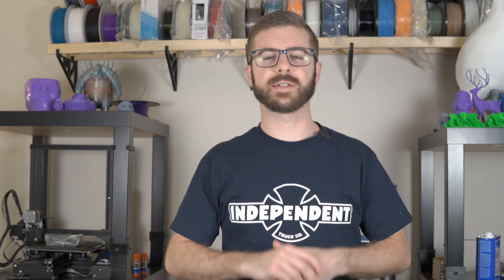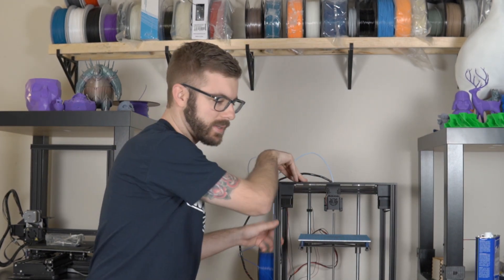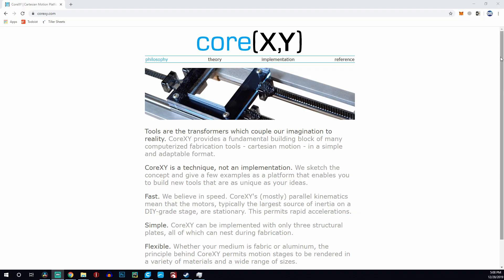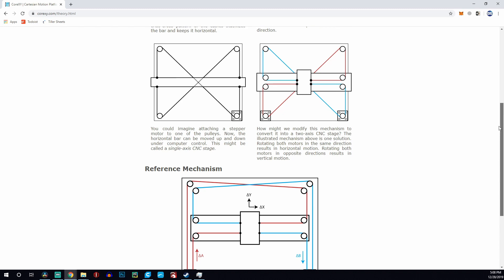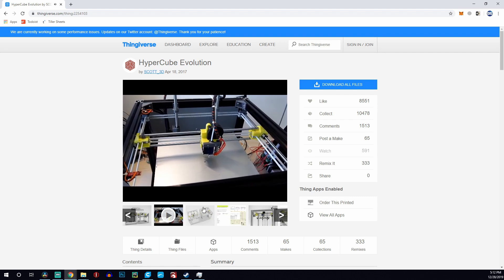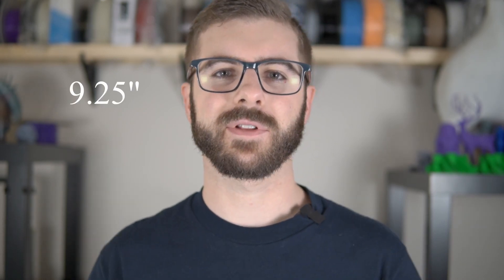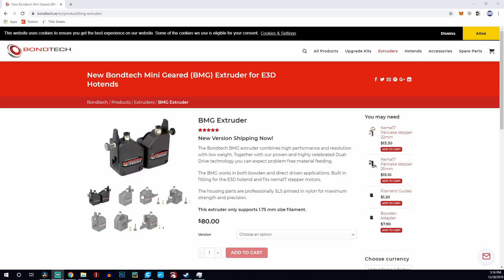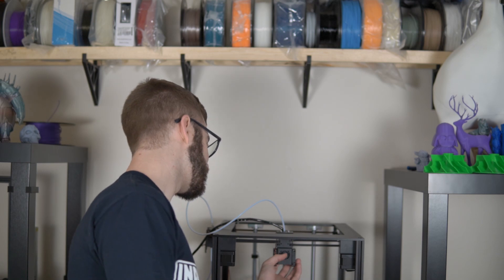Two Trees Sapphire PRO Review | $320 CoreXY 3D Printer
In this video we take a look at the Two Trees Sapphire Pro 3D Printer. This is a CoreXY machine that I have seen floating around and really peaked my interest. There really is nothing close to it in price for a CoreXY machine with linear rails and a 32-Bit Controller. After a few weeks of testing I wanted to share with you my experience!